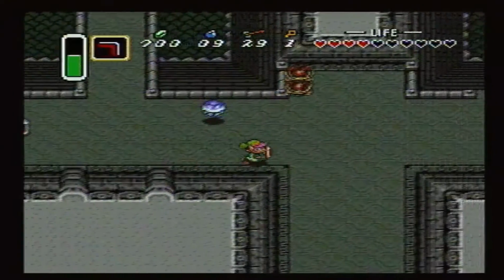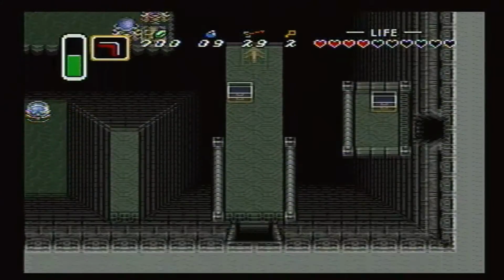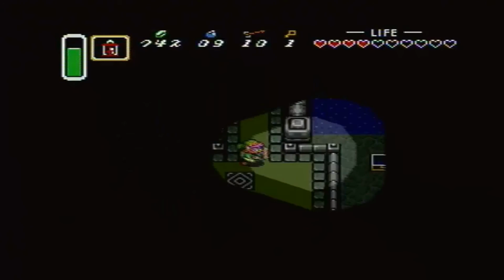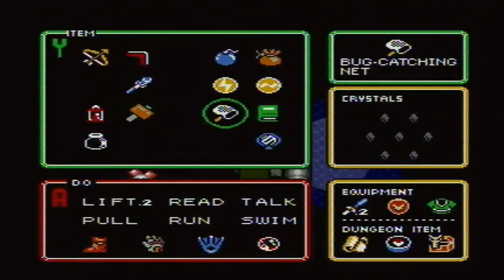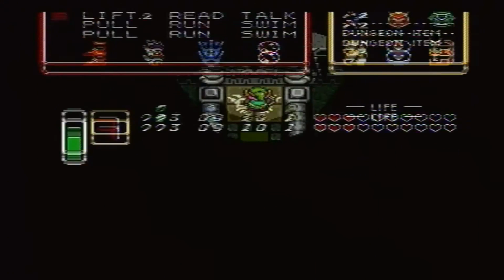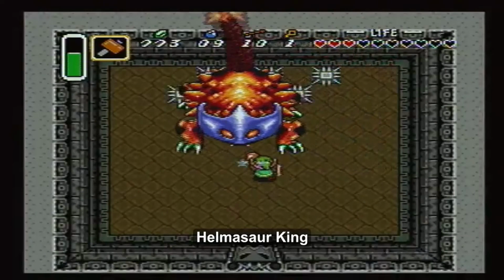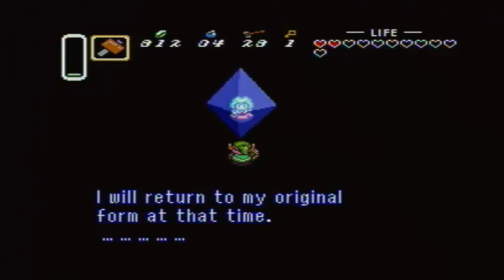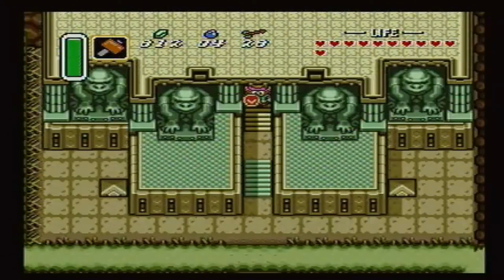[LP] LoZ ALttP Co-Op Ep 12 Palace of Darkness Part 2- The Crystal Maiden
We get the Hammer so we can wack a mask, to rescue the first descendant of the Sages.

Ep12
Palace of Darkness Part 2
Item: Hammer, Heart Container, 1st Maiden
Boss: Helmasaur King

Were Splitting the video's this time around half and half so
if you want to see the next video go to Matt's channel with the link
below to see the next episode it should be soon.
If you enjoy this sort of stuff leave us a
like or comment and tell us what you think.